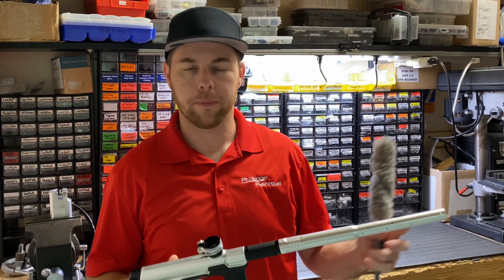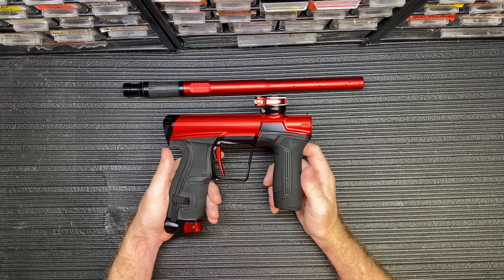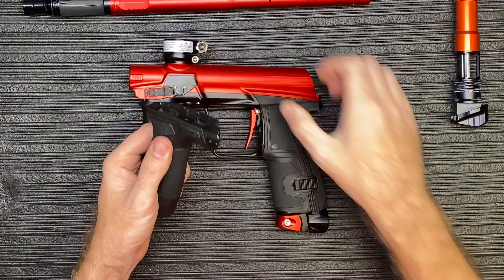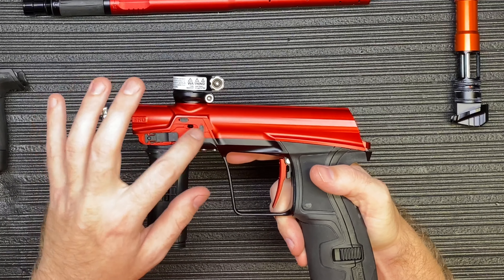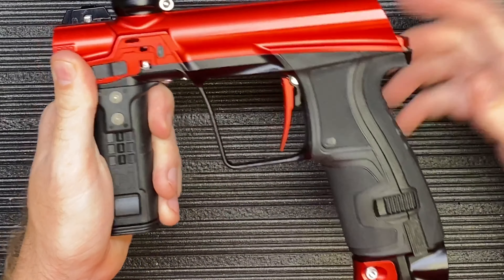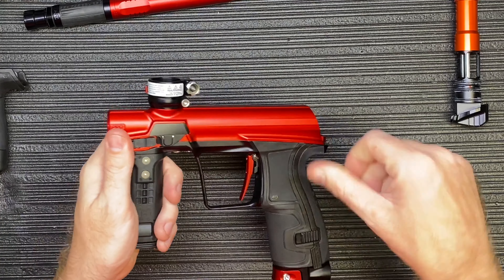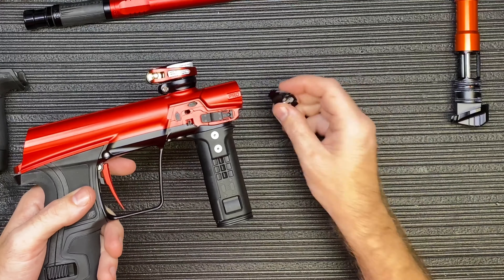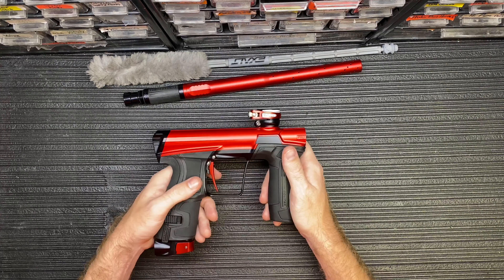Planet Eclipse CS2 Maintenance - How to Replace Detents and Clean The Eyes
The Planet Eclipse CS3 has replaced the CS2 platform and is now available to order at ProEdgePB.com

If your Planet Eclipse CS2 or CS2 Pro has sat for a while, you might want to replace the detents or clean the eyes before you head back out to the field.

If you ever need help with your Planet Eclipse paintball guns be sure to give us a call at or message us through social media @proedgepaintball